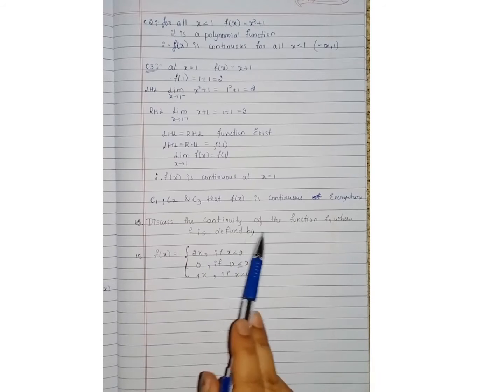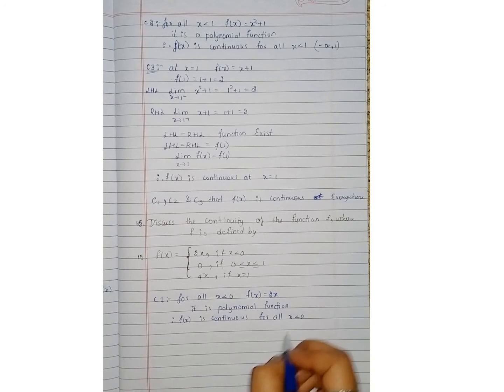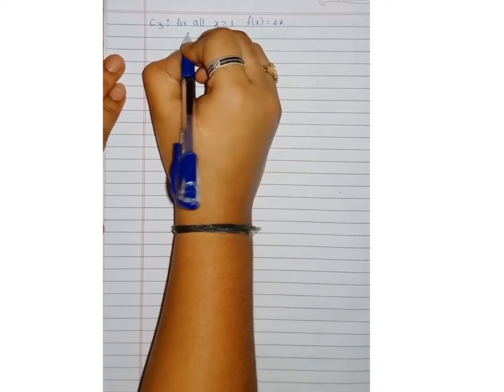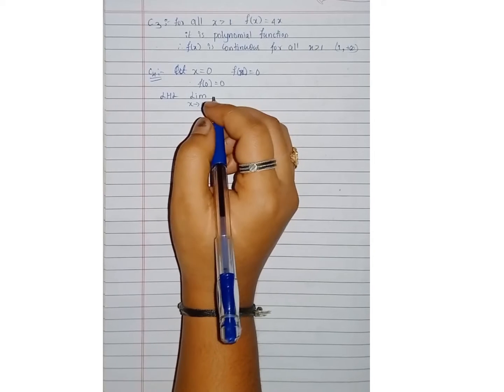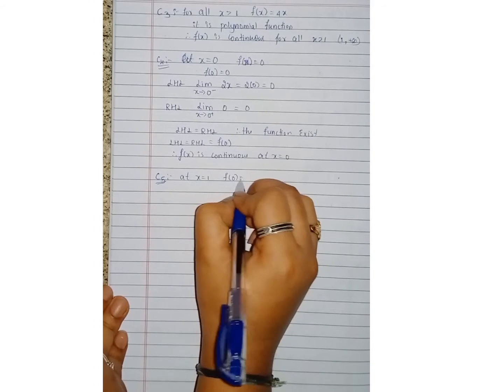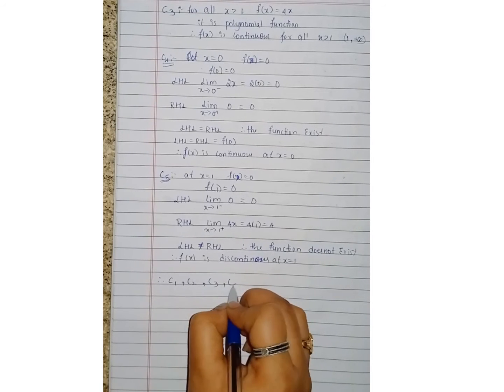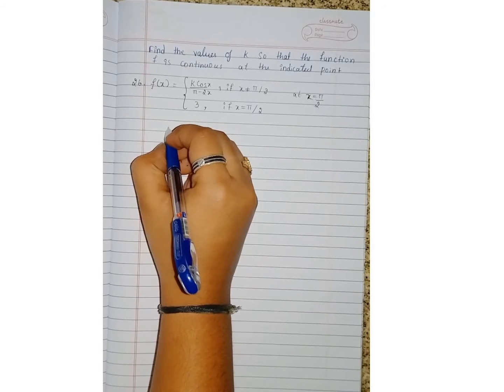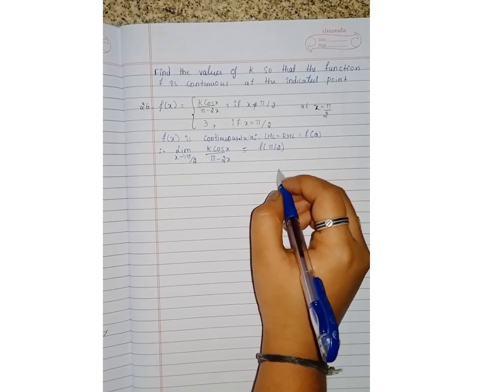ch 5 class 12 continuity and differentiability exersise 5.1 que no 15 and 26 solution